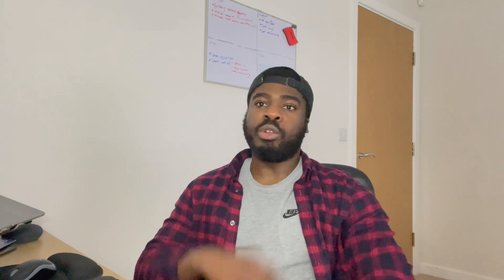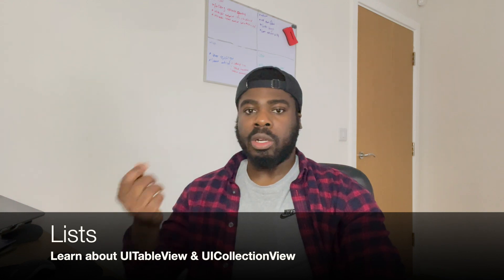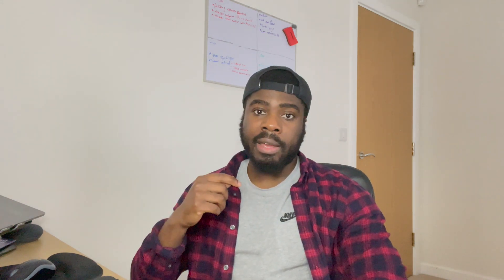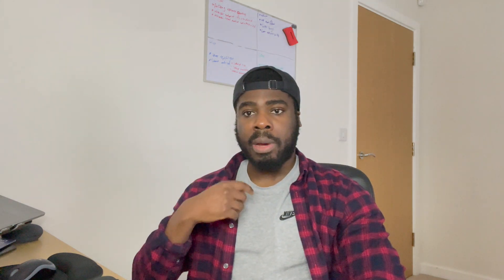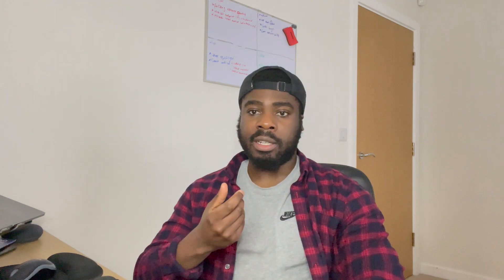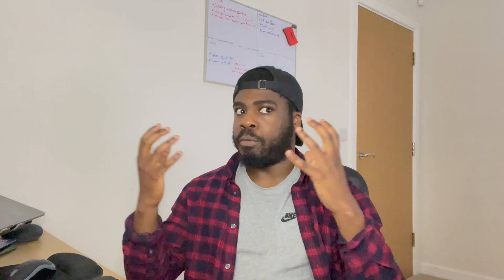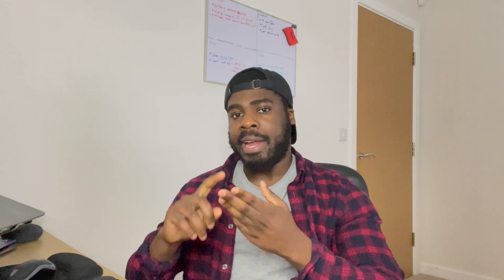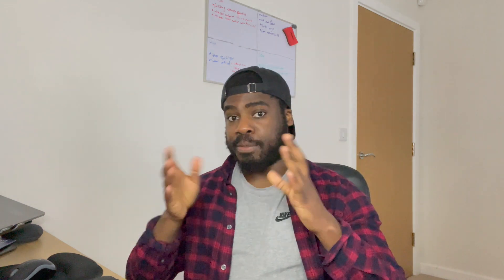How to get a job in iOS development (Junior iOS developer or Entry level iOS developer)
Welcome back to the channel 👋🏾 In today's video, we will take a bit of break away from coding to discuss an iOS career development topic. if you're new to iOS development, swiftui, uikit, xcode or have just started your journey
into iOS development and are looking to get a job as a junior iOS developer, we'll discuss in this video some tips on how to get started in iOS development and community to help you get your first job as an iOS developer 🤩